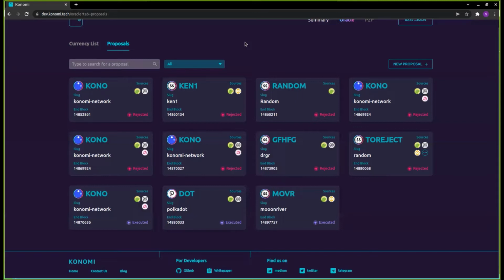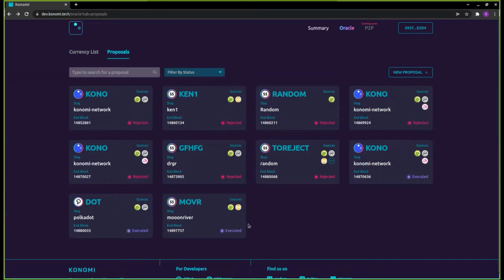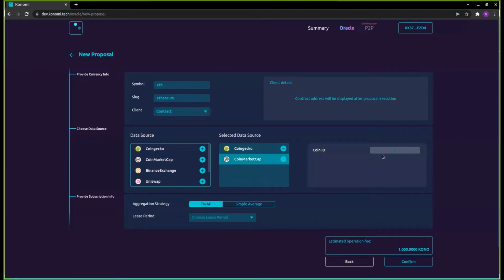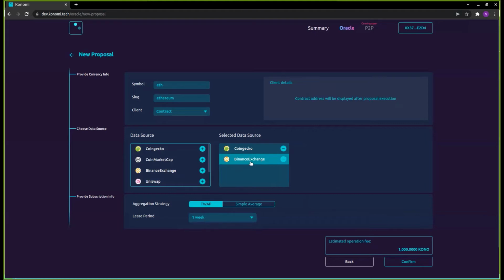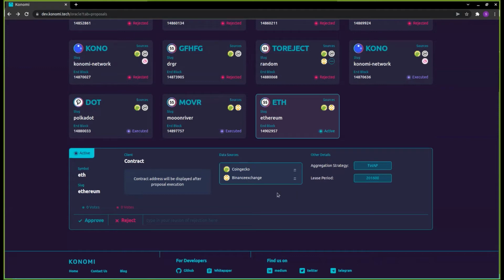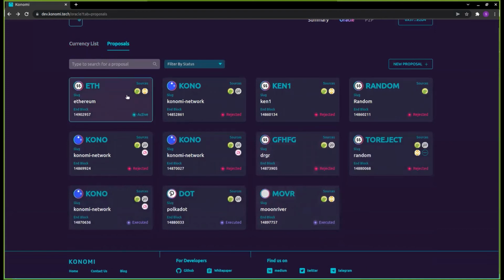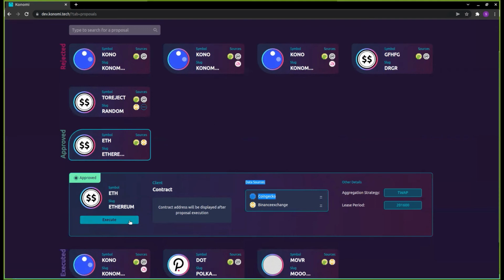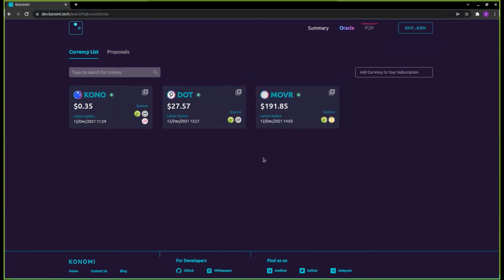Konomi Oracle: Community Call Summary (Dec 2021, Part 1)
Summary video (Part 1) on December 2021 community call.

Konomi is a decentralize on chain asset management solution build on Polkadot. Catered for cross chain, Konomi offers range of DeFi products to crypto users:
 - Konomi Lending (stake token to loan another asset, at low interests rate)
 - Konomi Oracle (combines offchain and onchain data, transfer daily data onto blockchain)
 - P2P Liquidity Mining
 - Cross-chain Transaction
Konomi token is call KONO with the following purpose:
 - Decentralize governance
 - Staking for platform revenue